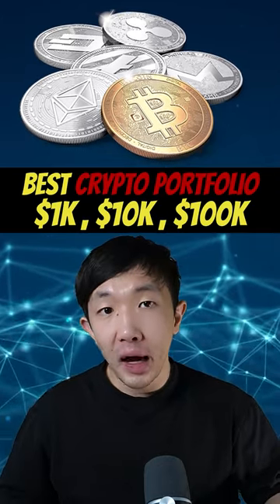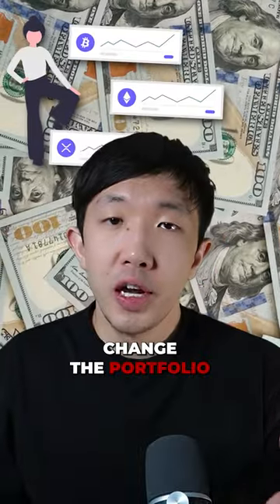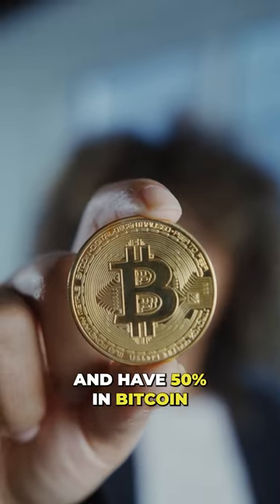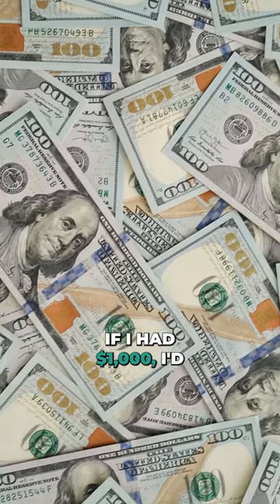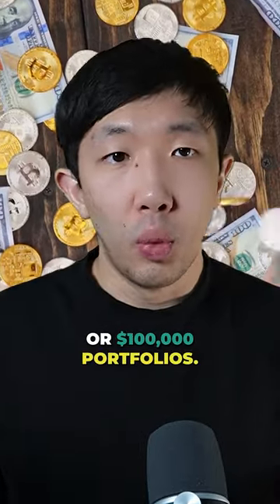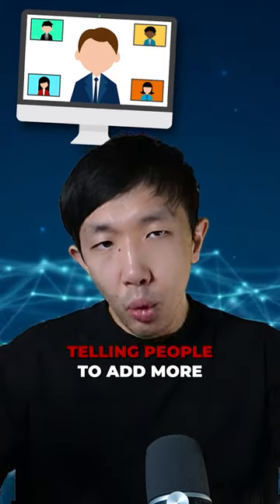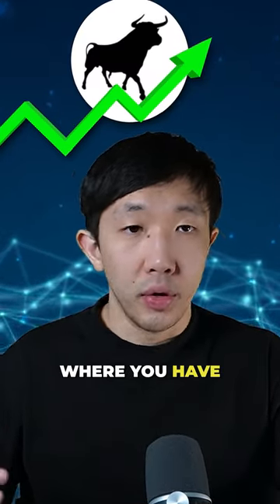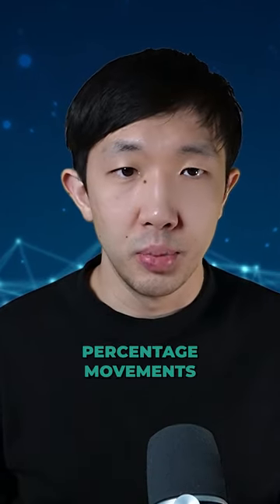Best Crypto portfolio for $1k, $10k, and $100k 🧐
💵 MEXC: Buy and trade Crypto from anywhere in the world